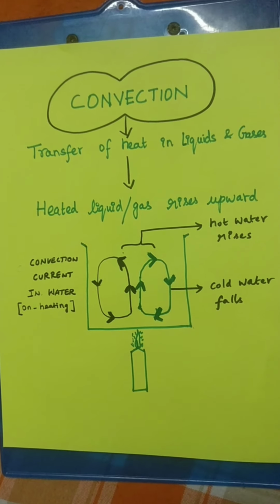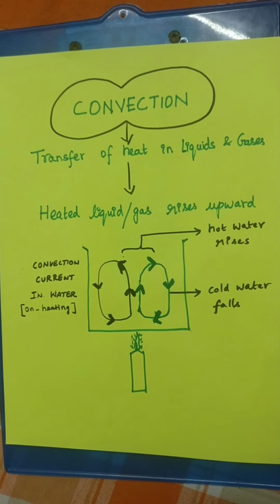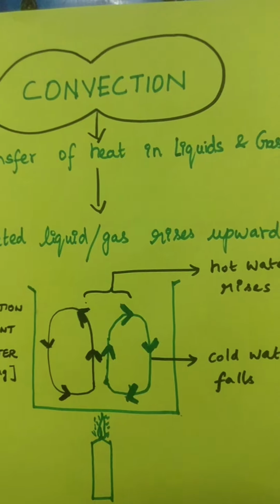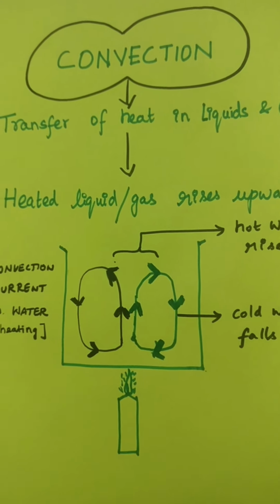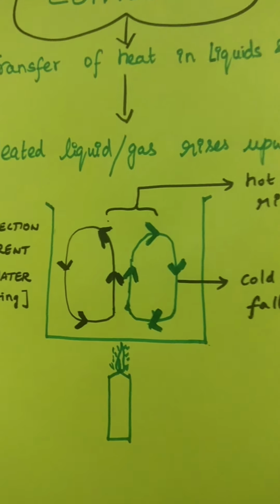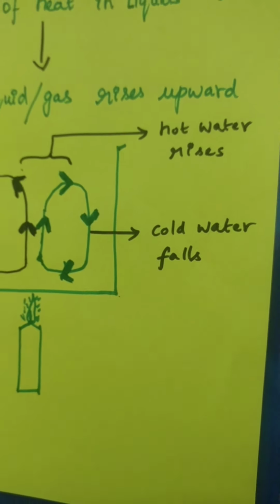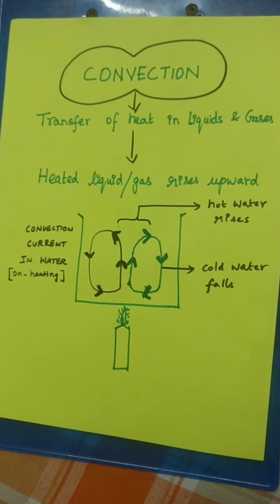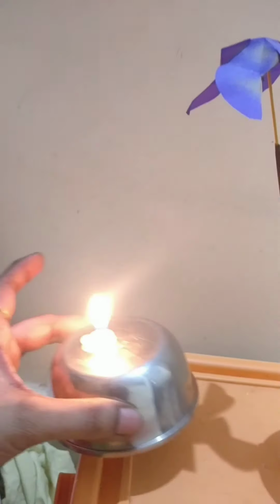TRANSFER OF HEAT - CONVECTION ACTIVITY - CLASS 7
This video explores tansfer of heat by convection through activities.